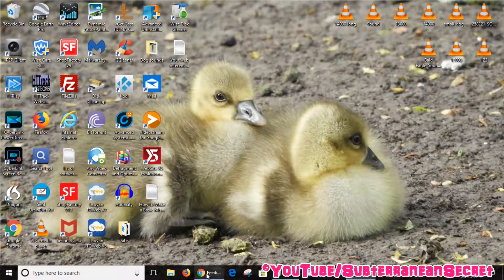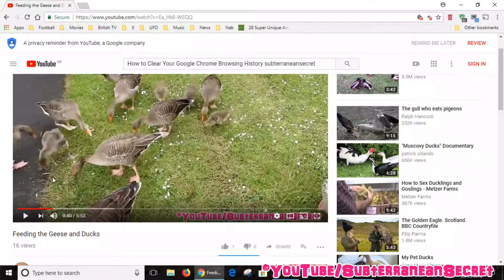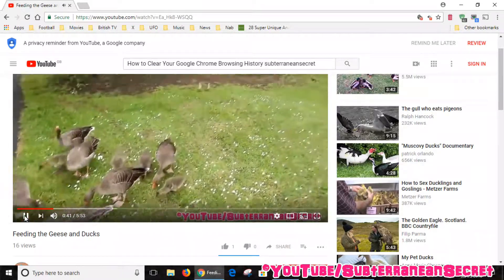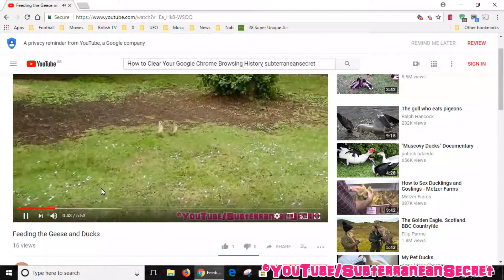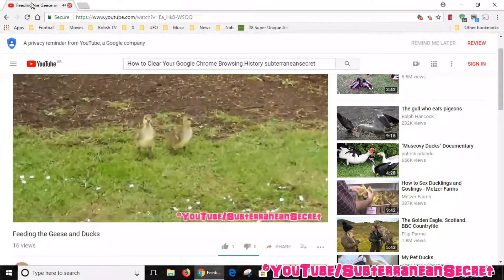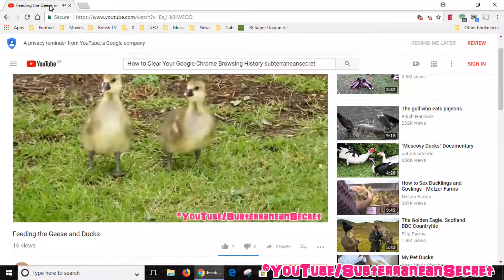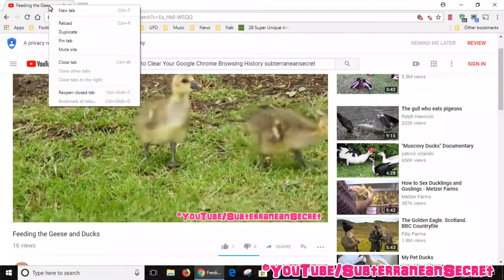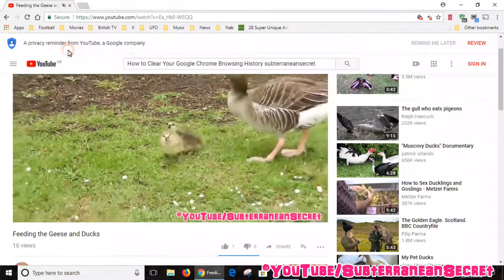How to Mute the Sound from a Website When Using Google Chrome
In this video I'll show you how you mute a tab within Google Chrome. This allows you to carry on listening music without hearing the sound of the video being played, et cetera.